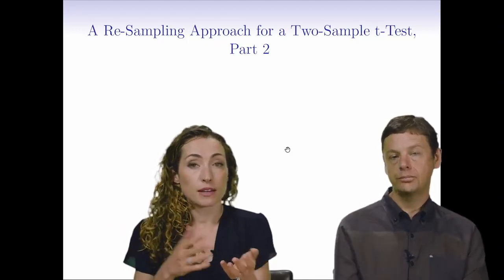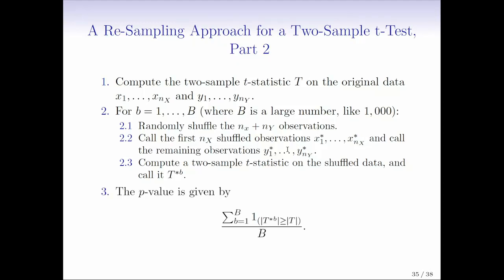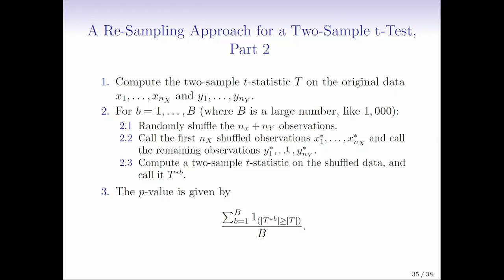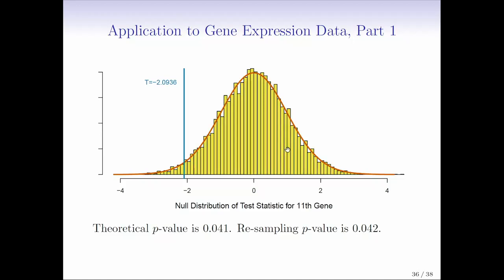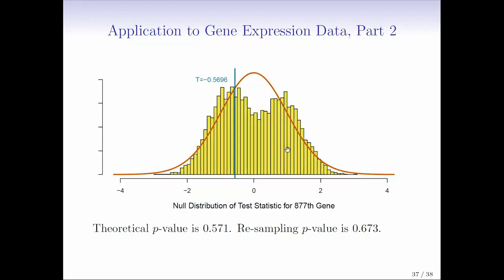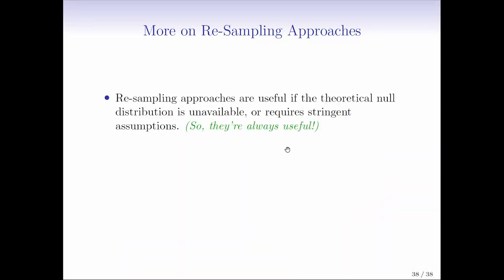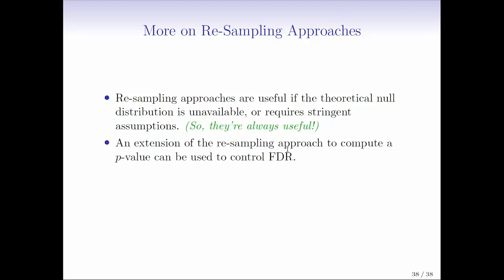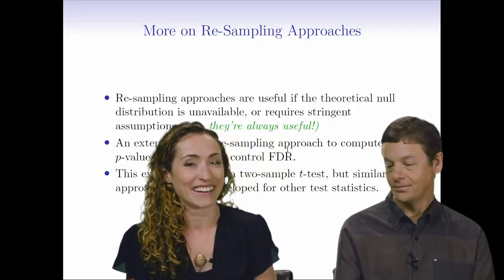Statistical Learning: 13.6 Resampling Approaches II